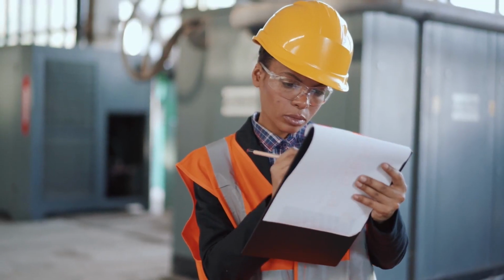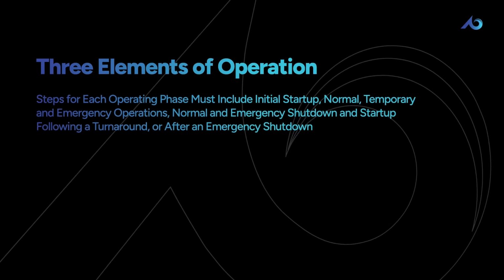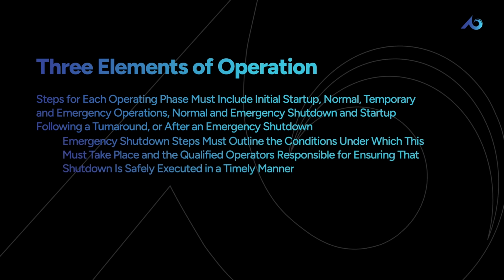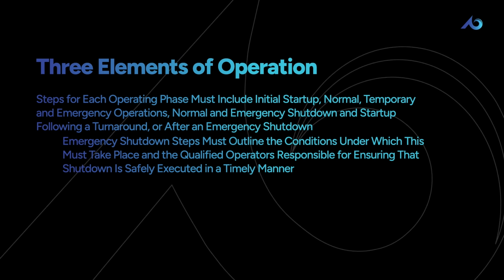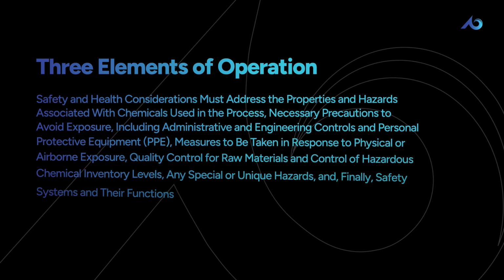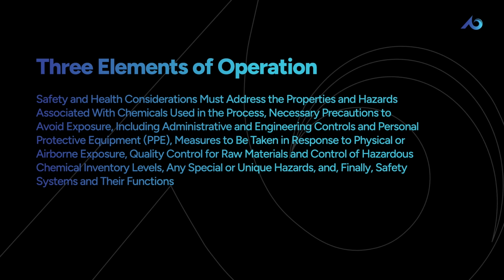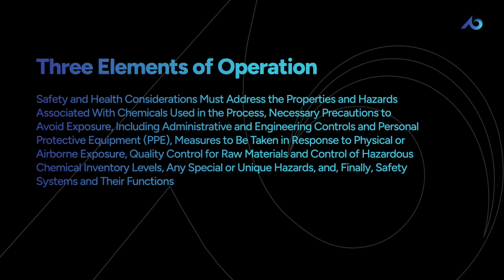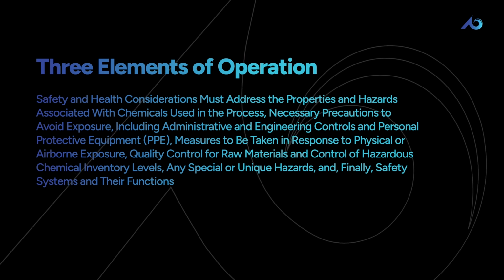Protecting Your Team: A Comprehensive Look at Operating Procedures and Training Standards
When we talk about operating procedures, we aren’t just looking at a stack of technical documents or a checklist for a machine. We are talking about the daily promise we make to our colleagues and their families, that every valve turned and every button pressed is done with the utmost care for human life. In high-risk environments where hazardous chemicals are part of the landscape, these procedures serve as a steady hand, guiding workers through complex tasks and ensuring that everyone feels confident and secure in their surroundings. We believe that true safety is built on a foundation of shared knowledge, where every person on the floor understands not just the "how," but the deeply important "why" behind every step they take.

Training is the heartbeat of a resilient safety culture, turning abstract regulations into real-world protection. It’s about more than just a certificate on the wall; it’s about fostering a community where experienced veterans and newcomers alike can lean on one another’s awareness to prevent a crisis before it starts. By investing time into thorough instruction and clear, accessible operating guidelines, we show our teams that their well-being is the highest priority. Our goal is to provide clarity and support, helping you navigate the complexities of process safety management with a focus on returning every worker home safely at the end of every shift.

* *Core Principles of PSM:* Understanding the framework designed to prevent chemical disasters.
* *Essential Documentation:* Breaking down the requirements for recording safety information and equipment data.
* *The Hazard Analysis Journey:* Learning how to evaluate risks within complex chemical processes systematically.
* *Operating Standards:* Aligning daily phases and limits with rigorous health and safety considerations.
* *Emergency Preparedness:* Preparing for the unexpected through incident investigation and response planning.

This training provides a vital look at the regulations that govern industries using hazardous chemicals to ensure every worker stays protected from potential disasters. It offers a clear path toward understanding how systematic hazard controls and rigorous documentation serve as the foundation for a secure and healthy workplace.

Q&A Section:

*Q: Which industries are at risk for chemical-related disasters?*
A: All industries that use or store hazardous chemicals are at risk.

*Q: What must be documented about equipment used in a PSM-covered process?*
A: Employers must include design details, safety systems, and confirm compliance with good engineering practices.

*Q: Which factors may influence how employers prioritize processes for hazard analysis?*
A: Employers consider factors like process hazards, number of affected employees, process age, and operating history.

*Q: What are the three required elements covered in operating procedures?*
A: The three required elements are operating phases, operating limits, and safety and health considerations.

*Q: What must be included in the incident investigation report?*
A: The report must include the incident date, investigation start date, description, contributing factors, and recommendations.